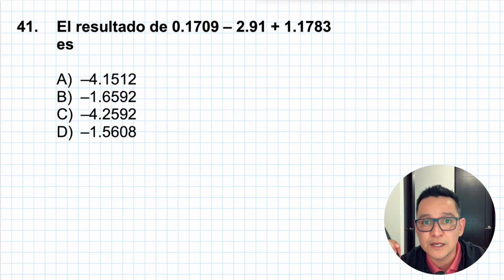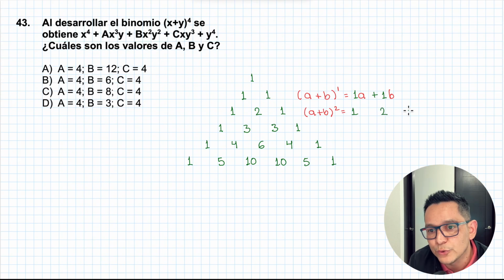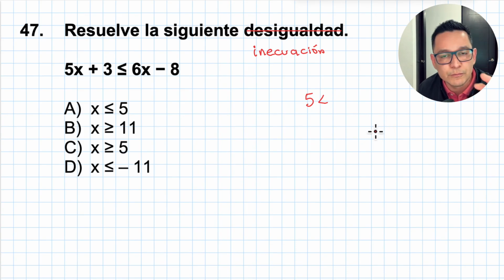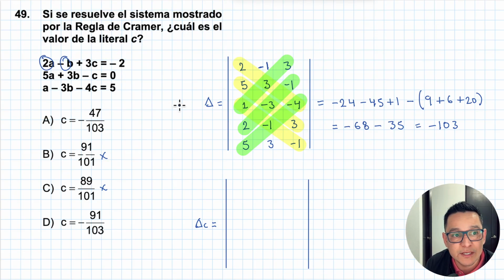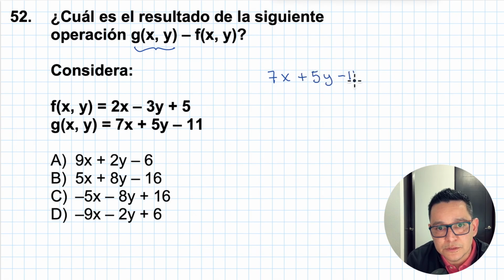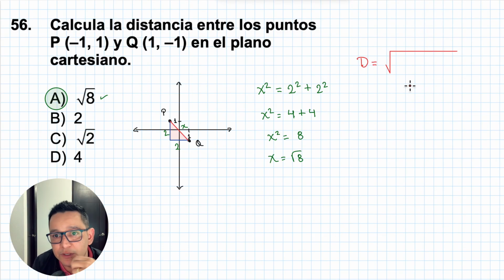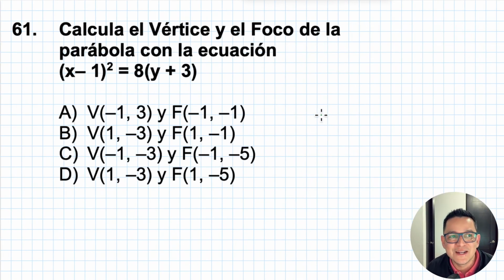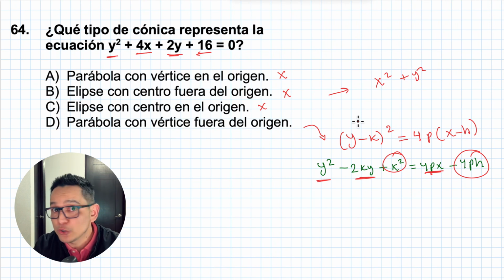UNAM Admission Guide: Math for Social Sciences & Administration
Ready to crush those UNAM social sciences math exercises? In this video, we break down every problem from the 2026 admission guide step by step—no confusion, just clear explanations and pro tips! Perfect for anyone prepping for the big test.

0:00:00 - Video Introduction and First Exercise
0:04:56 - Arithmetic and Fraction Practice
0:10:43 - Binomial Expansions with Pascal's Triangle
0:17:43 - Factoring, Quadratics, and Algebraic Equations
0:27:31 - Systems of Equations and Word Problems
0:35:23 - Functions, Domain, Range, and Trigonometry
1:06:51 - Analytic Geometry: Distance, Lines, Circles, Parabolas
1:29:24 - Ellipses, Hyperbolas, and Video Conclusion